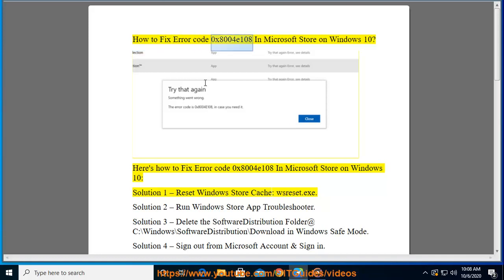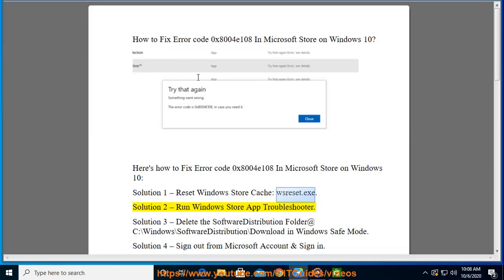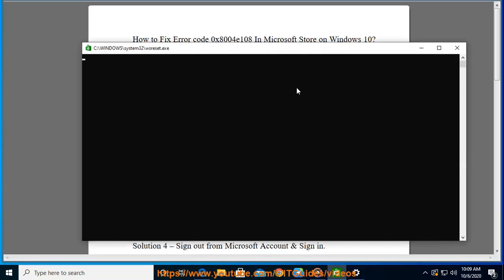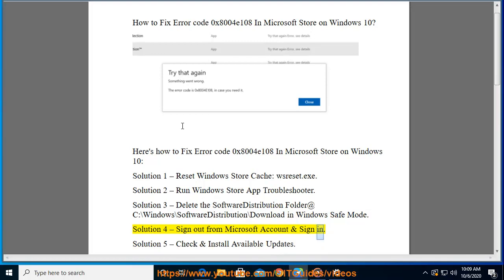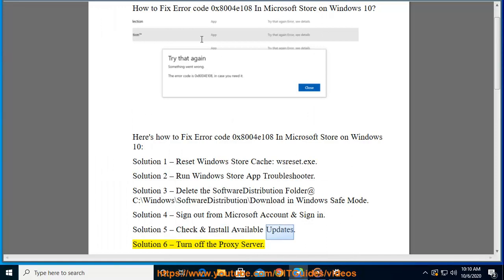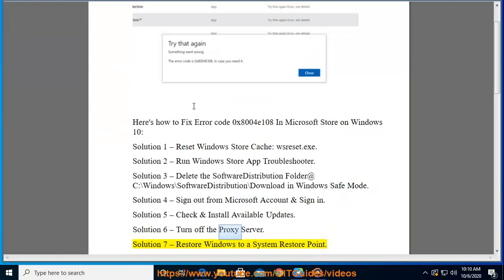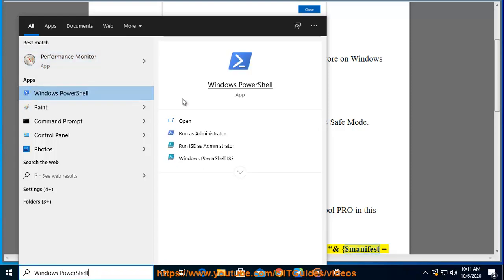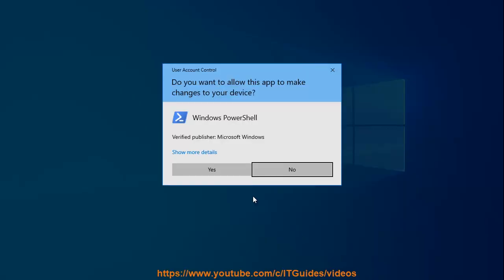Fix Error code 0x8004e108 In Microsoft Store on Windows 10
Here's how to Fix Error code 0x8004e108 In Microsoft Store on Windows 10. Run this best uninstall tool@ @ to effectively managed installed apps.